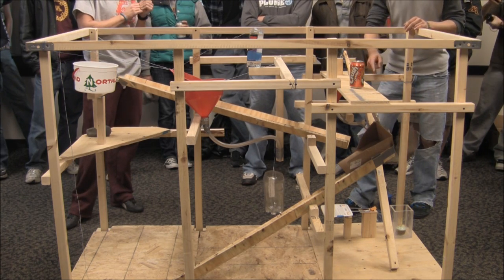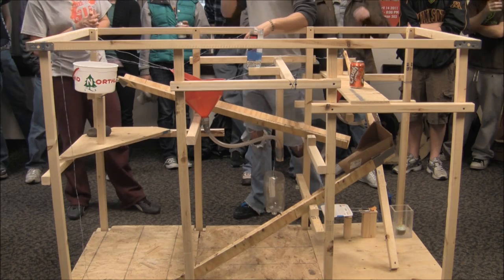Rube Goldberg Entry - "Mousetrap"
1st Annual Rube Goldberg Competition presented by Theta Tau, "Mousetrap" from Alpha Chi Sigma